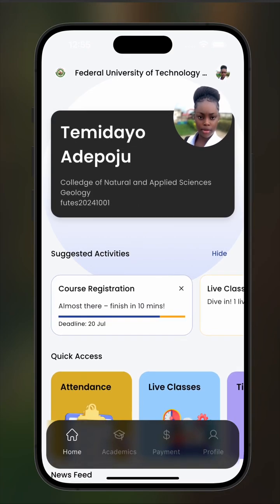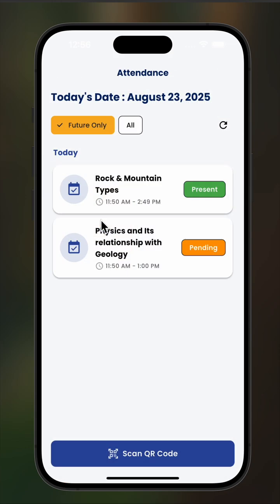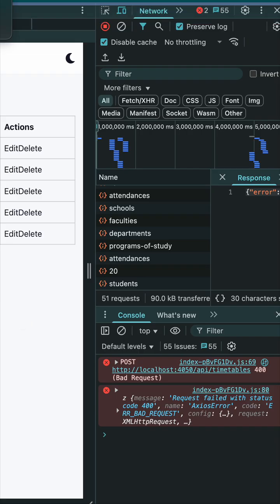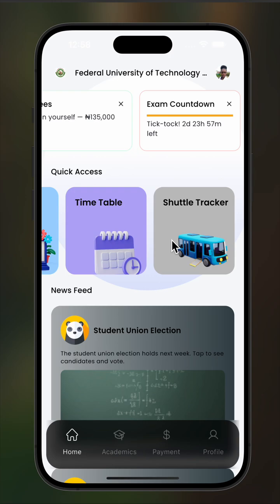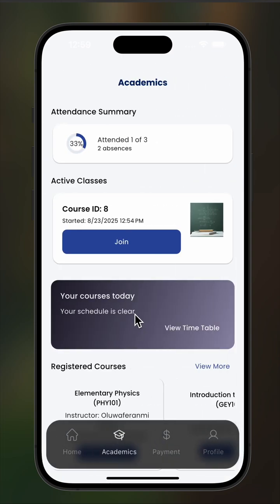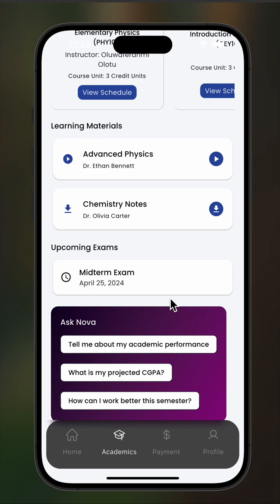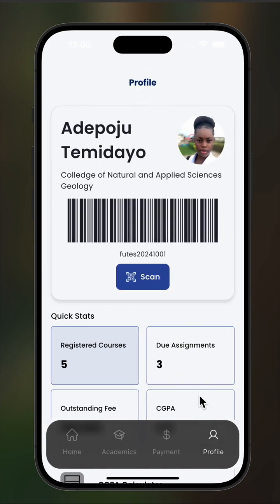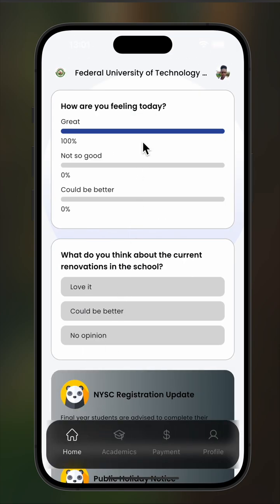SKOOLA App Demo